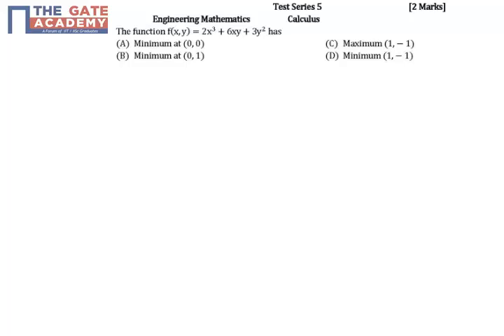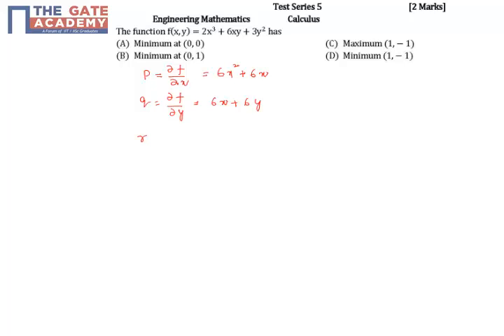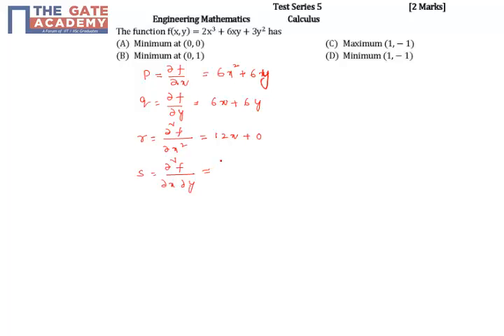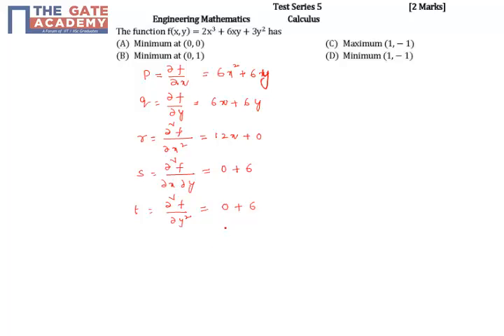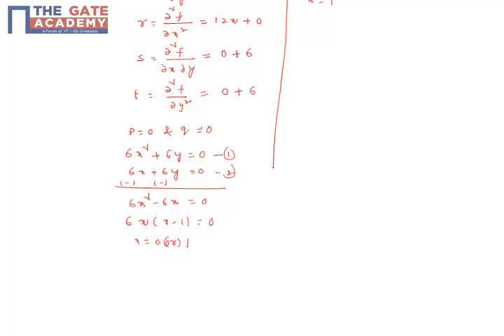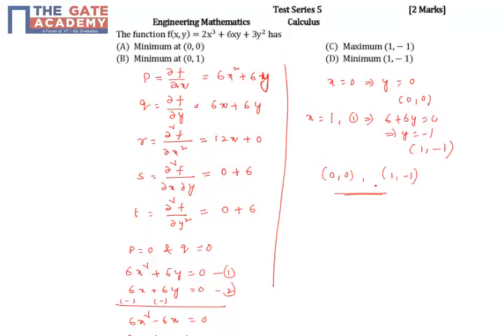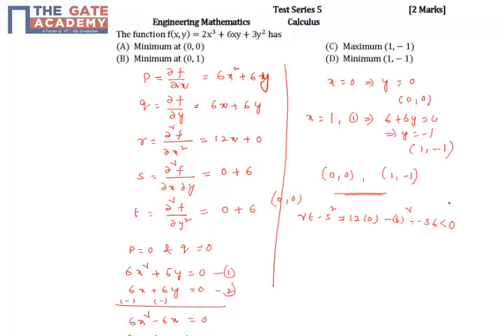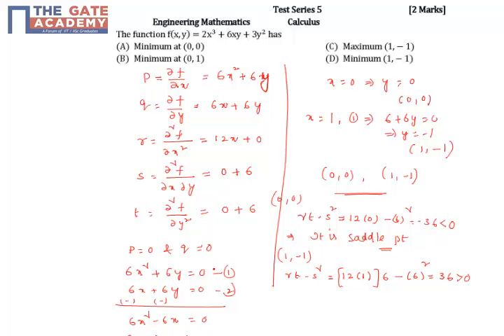GATE 15 IN TS 5 Q No 26